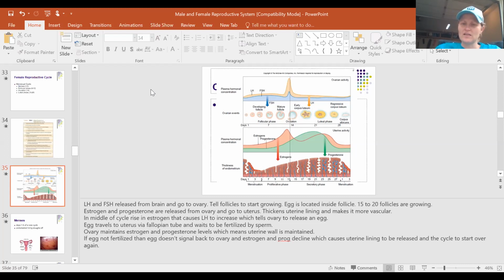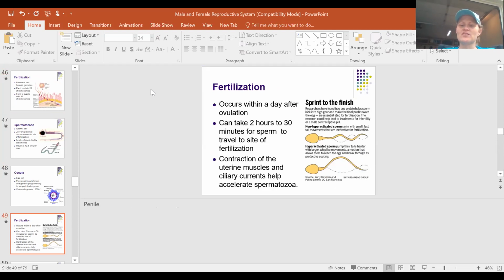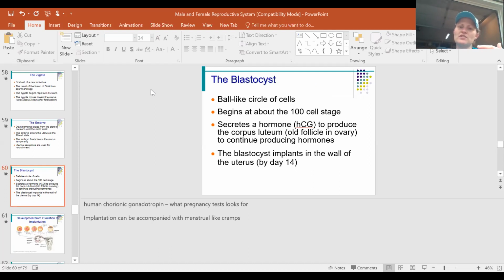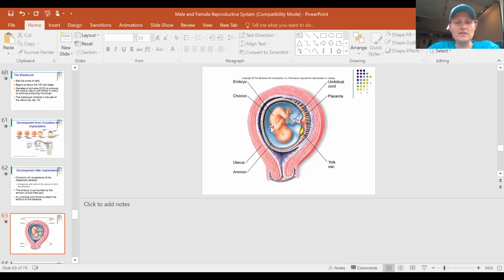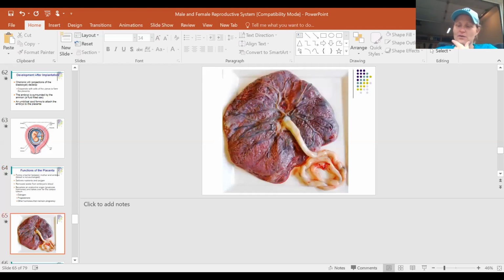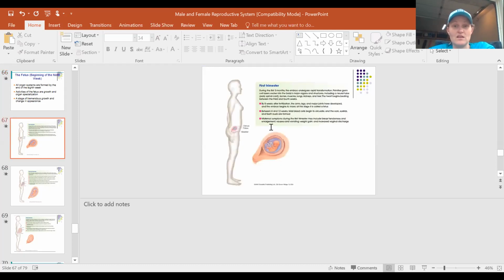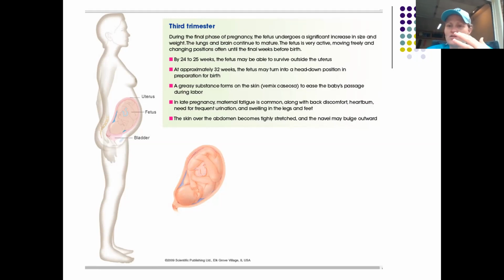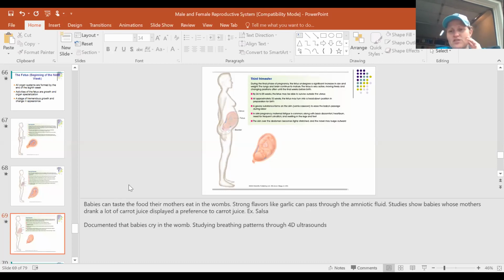Anatomy Development of Fetus, Pregnancy